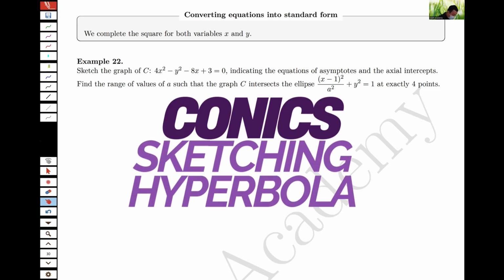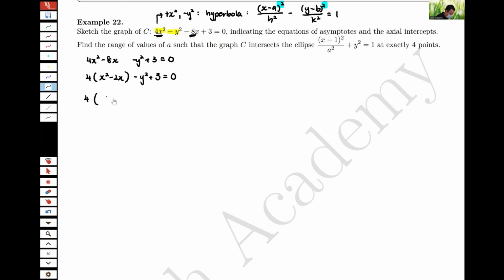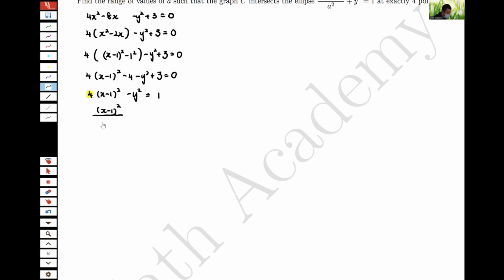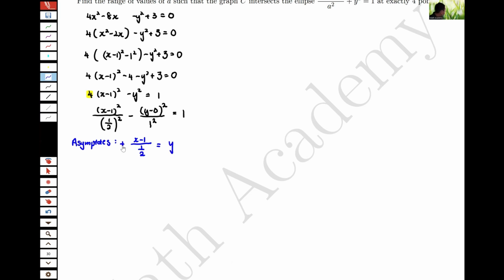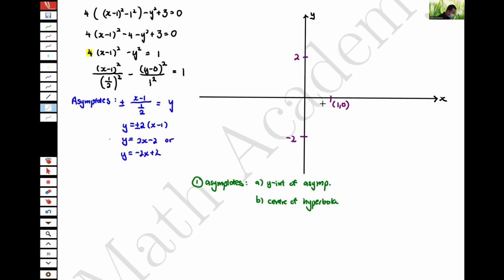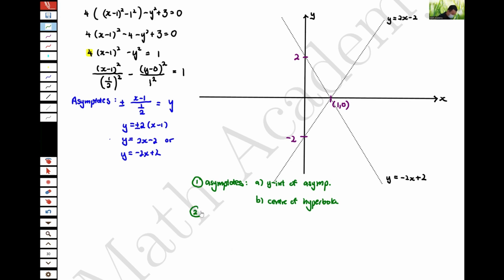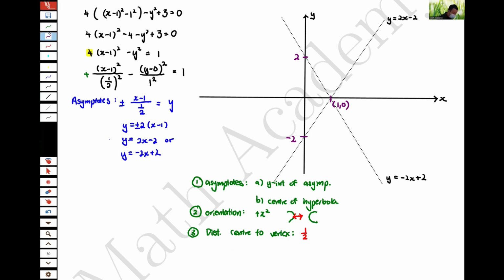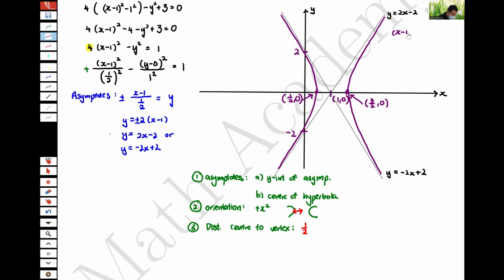Sketching Hyperbola | Junior College JC H2 Math Tuition A Levels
Building on the knowledge from previous lesson, we learn how to draw the shape of a hyperbola nicely in 3 simple steps.